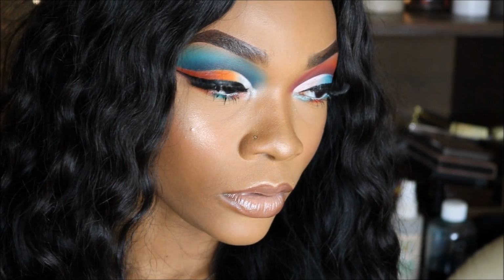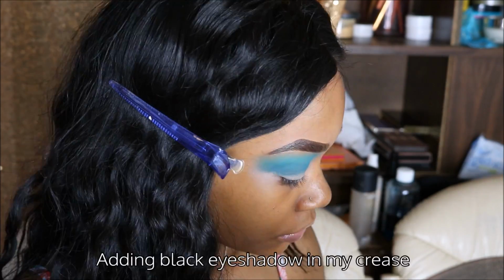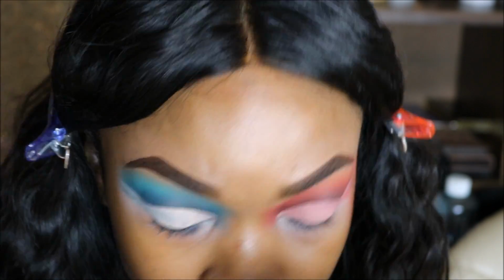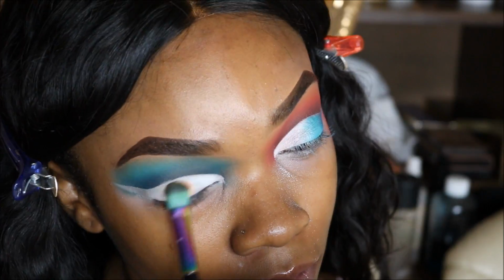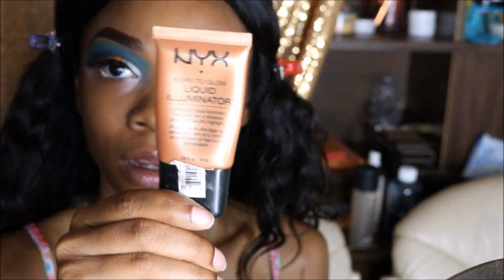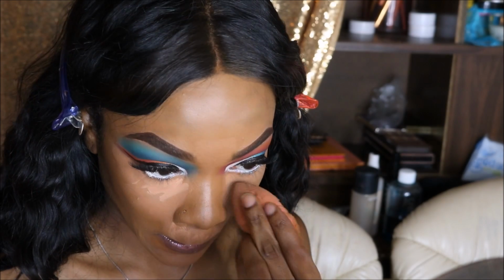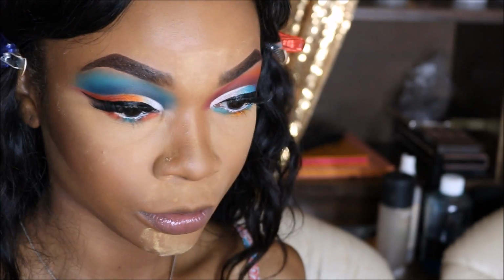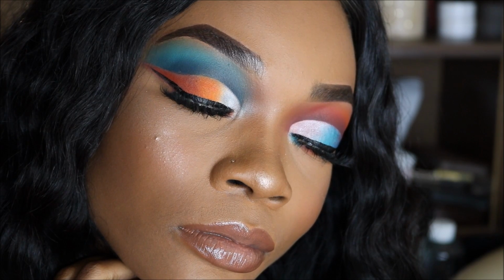INVERSION MAKEUP TUTORIAL- TALK THROUGH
This look was inspired by @lunafortun on IG!

EYES:
IT Cosmetics Bye Bye Undereye concealer
Juvias Place Saharan Palette
Morphe 35 C
NYX Liquid Liner
La Colors white eyeliner
Dodolashes, use code "elle.eexx" for $$ off!
Elf Mascara

FACE

Maybelle Matte & poreless 340 cappuccino
Blacl radiance concealer sticks 8001 & 8003
La girl warm honey concealer
Laura Gellar papaya blush
PUR strobe palette
ABH Sundipped glow kit

LIPS
NK brown lip liner
MAC Myth
Colourpop x Karrueche "Mrs"

I'm Lexxus! I'm a lover of all things beauty related. Come on over to my channel for makeup tutorials, hair reviews, monthly favorites and more!